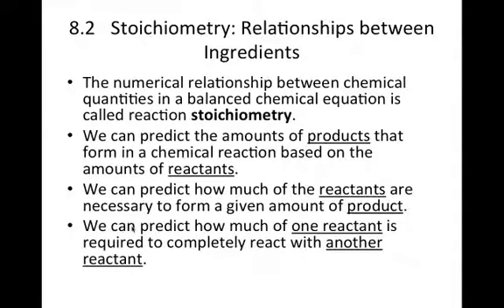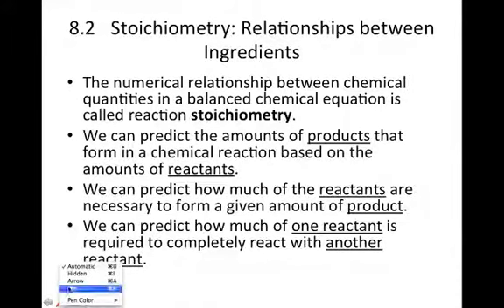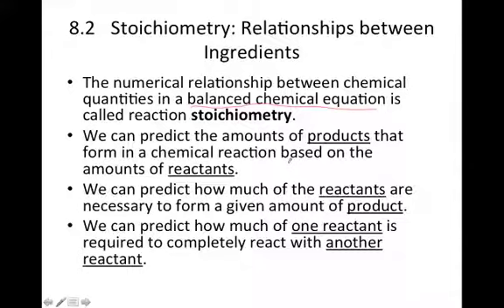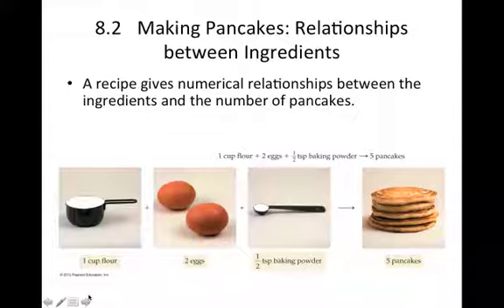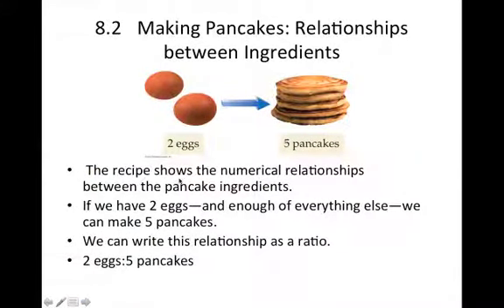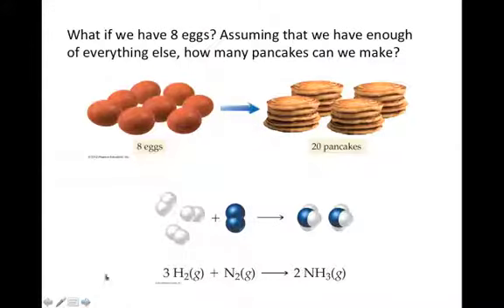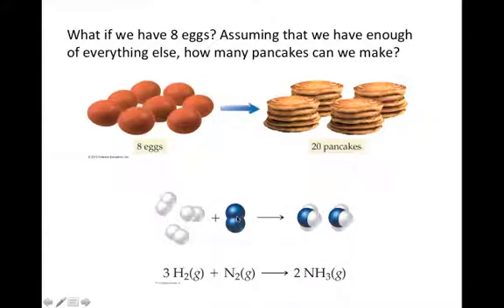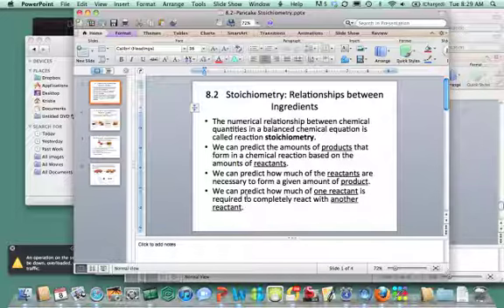7 Pancake Stoichiometry